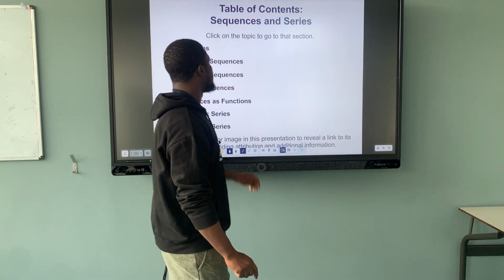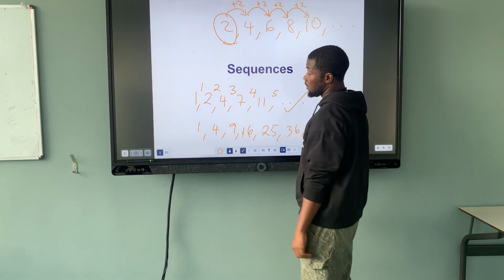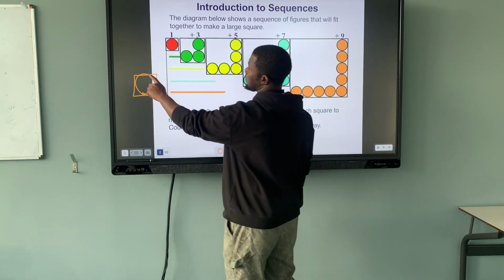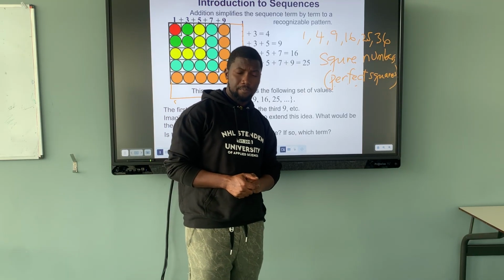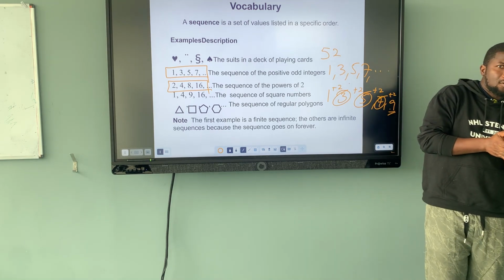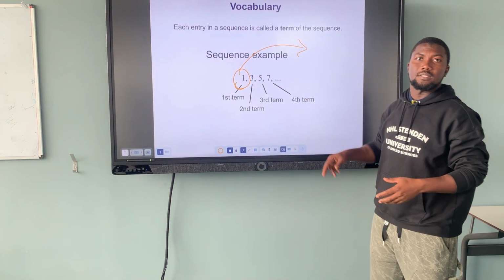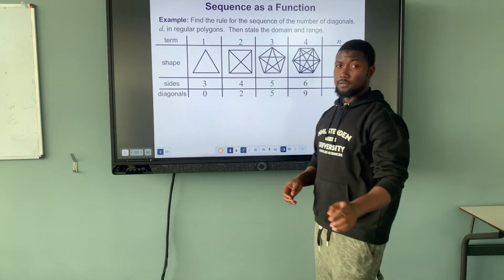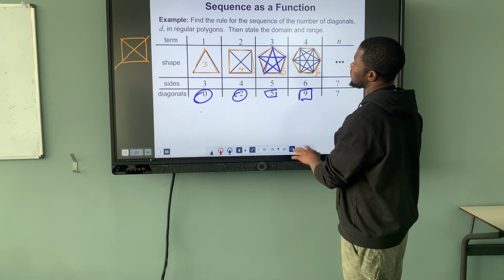Lesson 2: Sequences Introduction, Developing Algebraic Competencies Lab